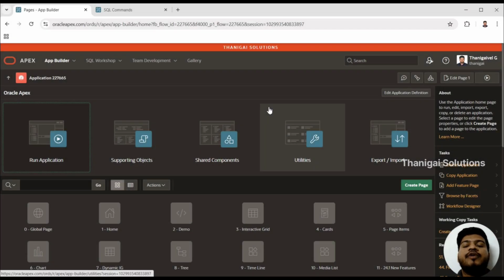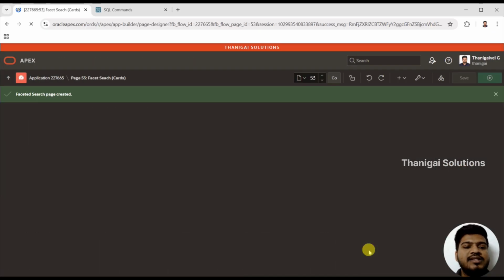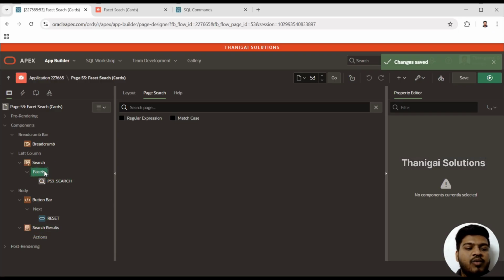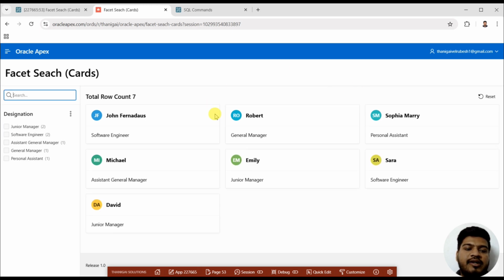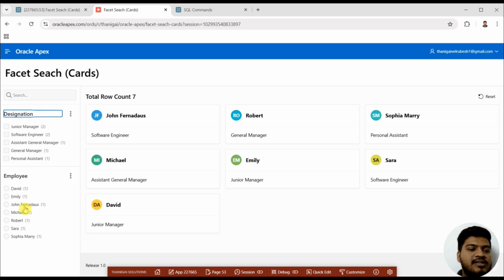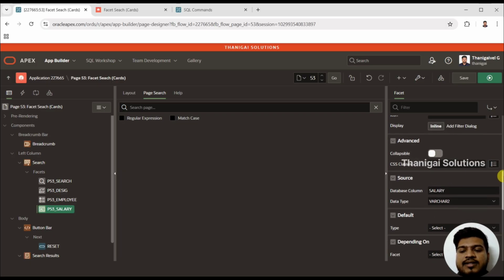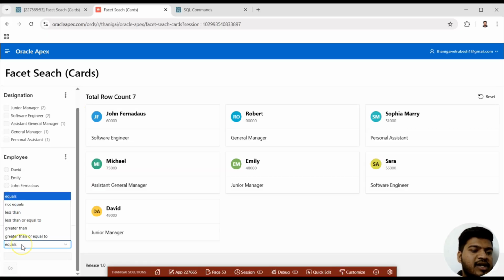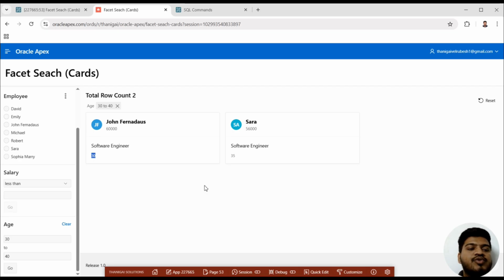🔥 Faceted Search in Oracle APEX Cards – Step-by-Step Tutorial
Faceted Search is a powerful feature in Oracle APEX that allows users to filter data intuitively using checkboxes, sliders, and search inputs. In this video, we implement Faceted Search for Cards to create a clean, user-friendly filtering experience.

You’ll learn how to connect Faceted Search with Card Regions and enable dynamic filtering without writing complex code.

What you’ll learn in this video:

What is Faceted Search in Oracle APEX

How Faceted Search works with Card Regions

Creating facets for cards (checkbox, range, search)

Linking Faceted Search with Card view

Real-time filtering without page refresh

Best practices for clean UI & performance